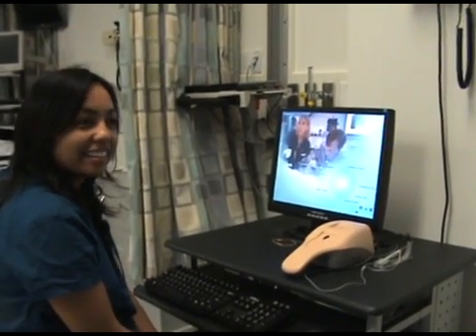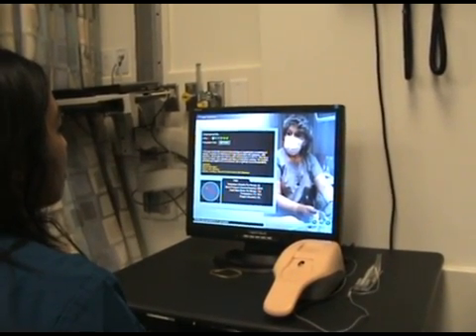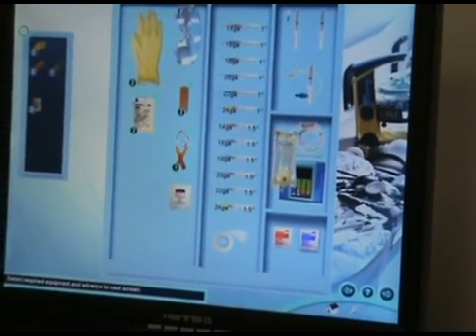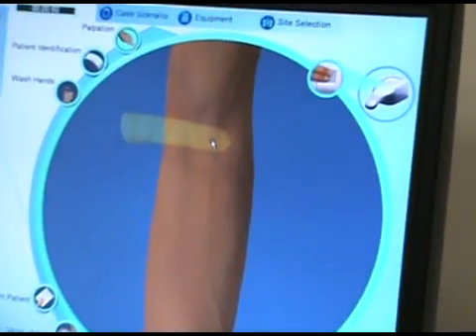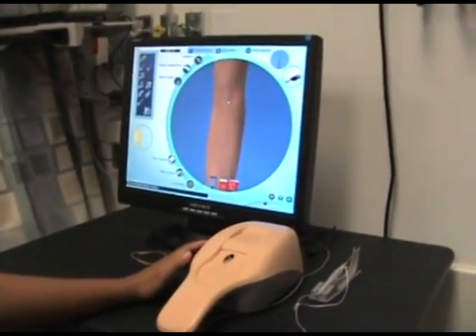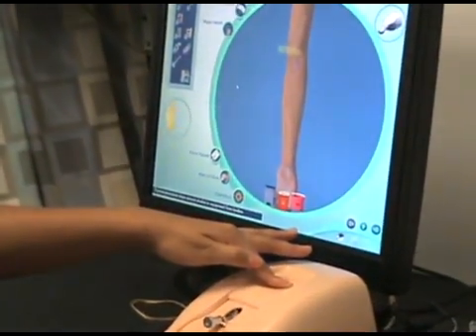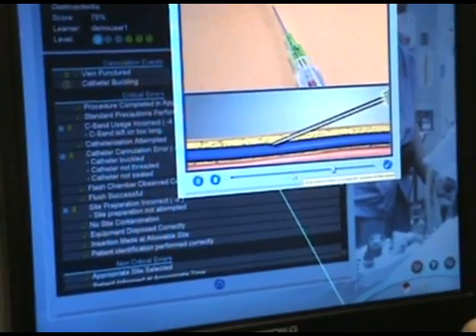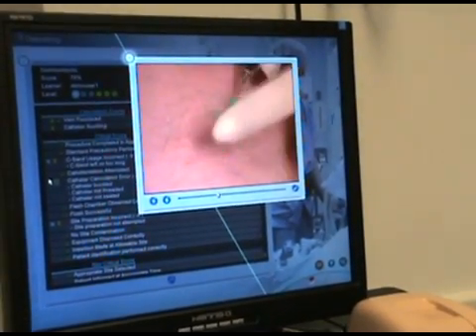RN demonstrating IV Simulator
FNP Student Rachell demonstrates and uses the Laerdal IV Simulator